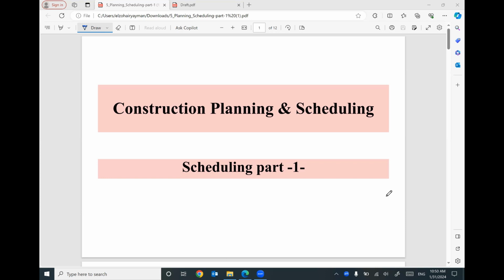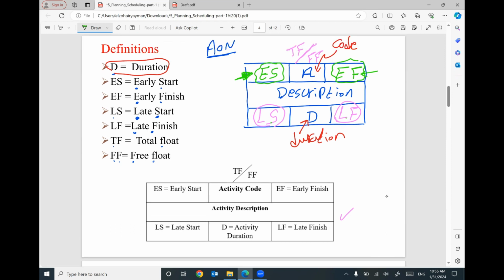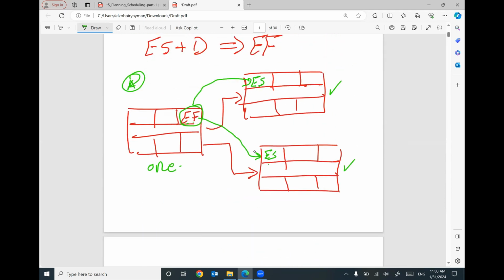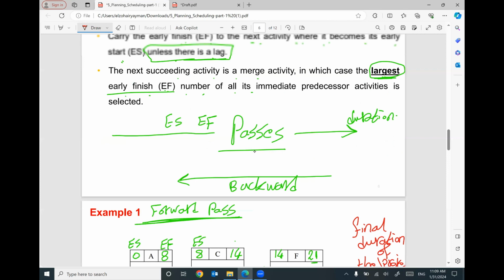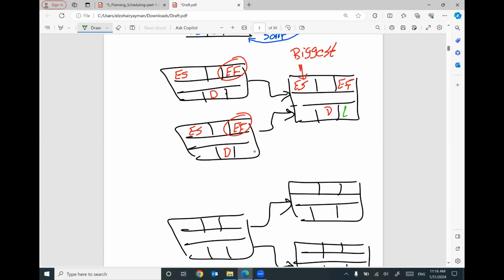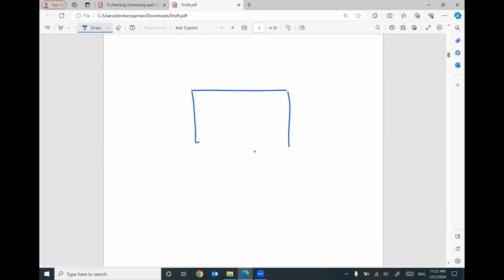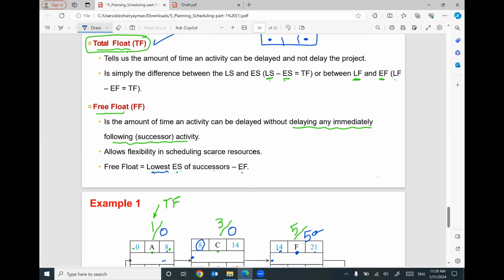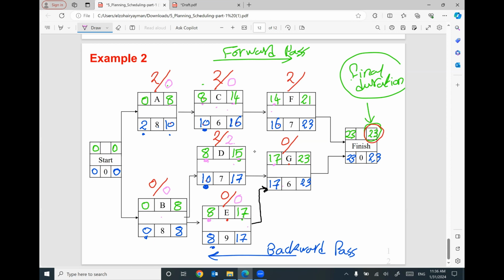Constructional Scheduling using Activity on Node network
Calculating the timetable of the project activities (early start, early finish, late start, late finish, total float, and free float) using the AON network.